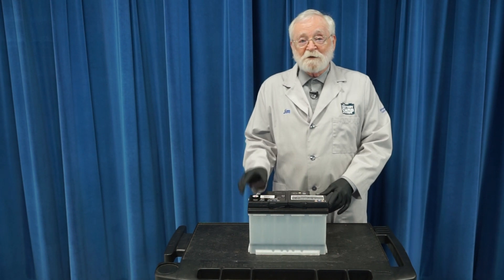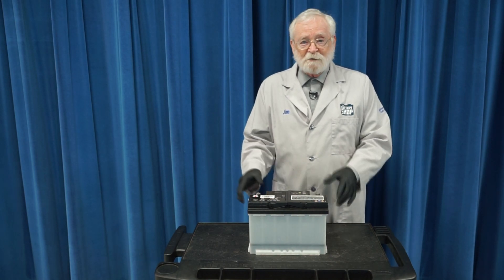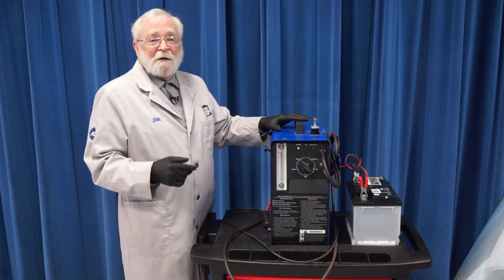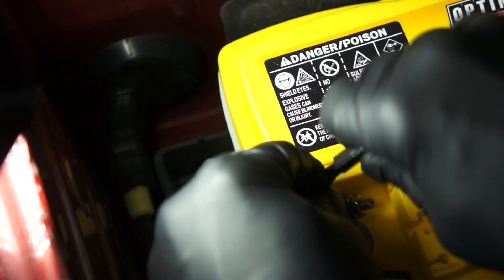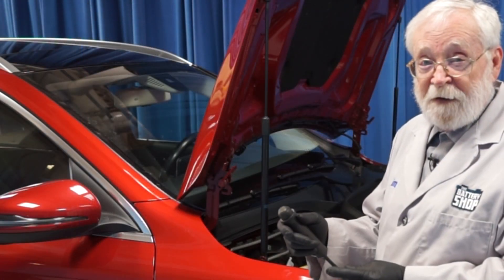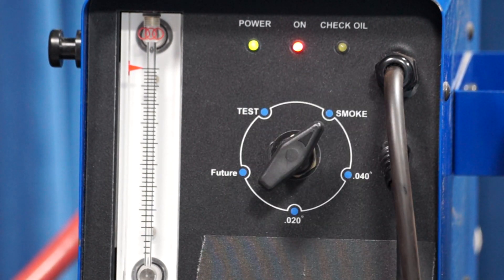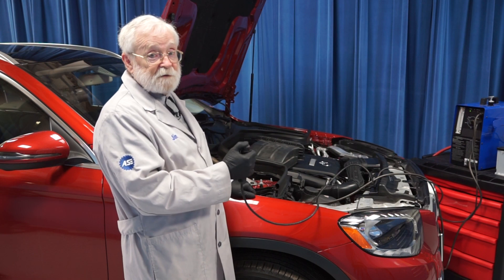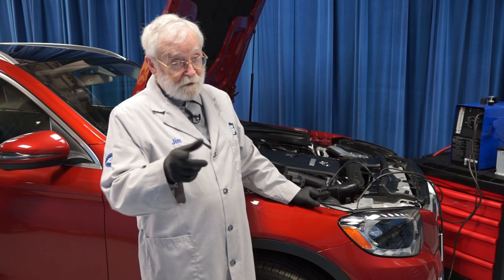Battery Vent Tube Testing - The Battery Shop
Although this video may provide you with the basic procedures for inspecting and testing the battery's ventilation system, we recommend that you check with the vehicle manufacture's step by step procedures found in service/repair manuals for the vehicle you are working on.

The use of a memory saving procedure will keep the vehicle's computers memory's alive during the battery replacement procedure. Refering to our Memory Saving video will provide you with various memory saving procedures that can be used according to vehicle manufacturer's requirements.

Some late model vehicles must have the 12 volt battery registered with the vehicle's Battery Control Module or Computer after replacement. See these videos on Battery registration and coding for more details on the procedures